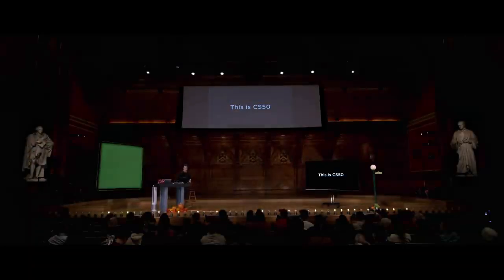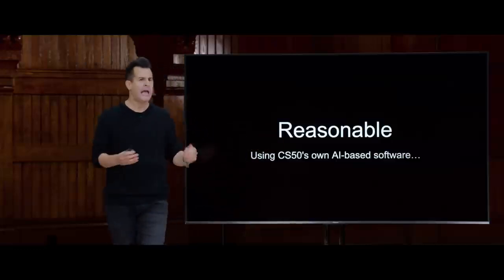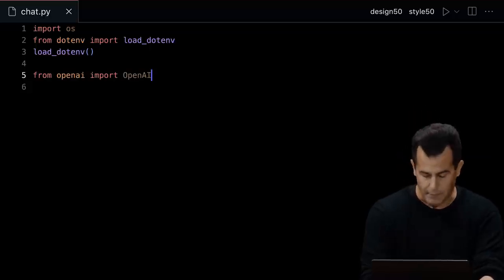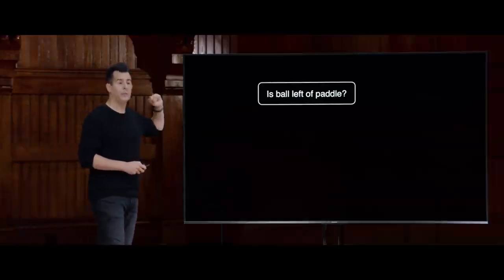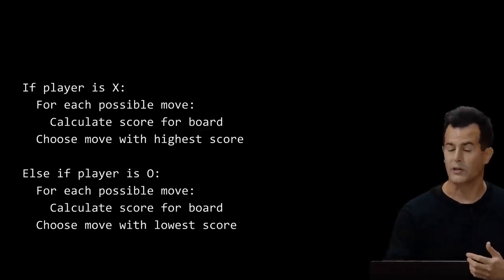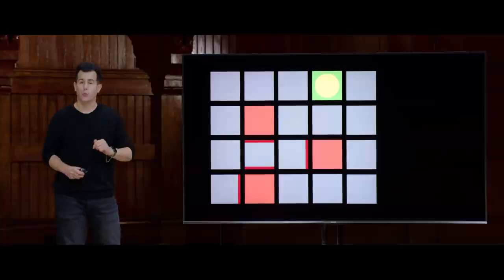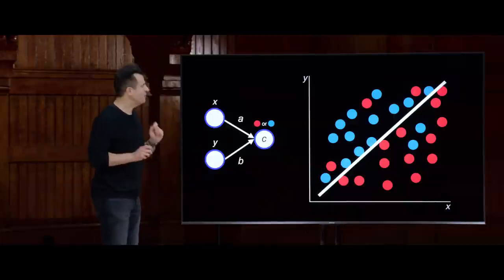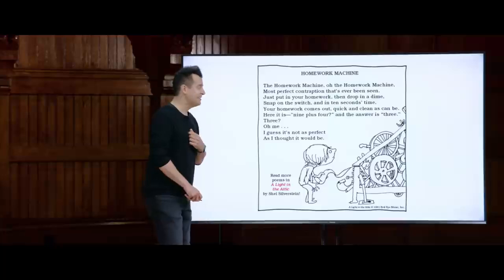CS50x 2025 Artificial Intelligence